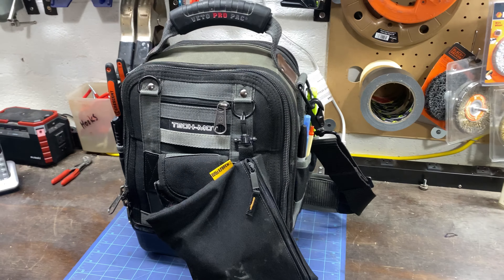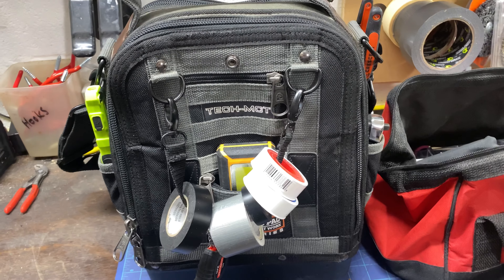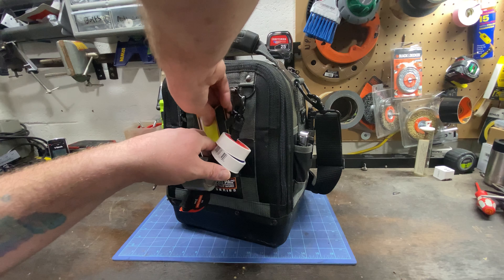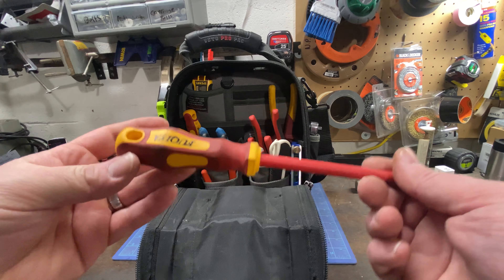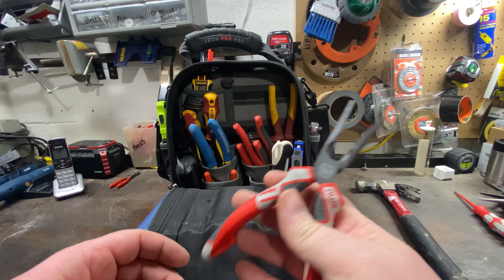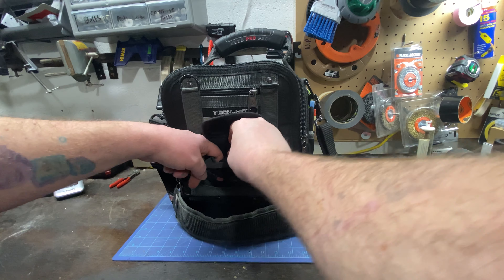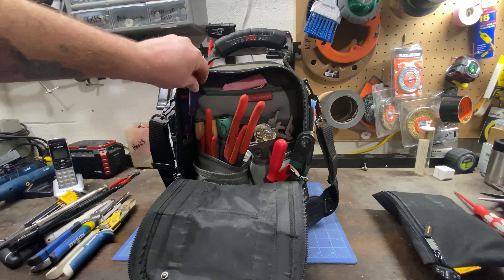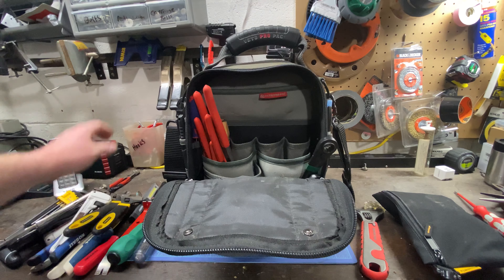VETO PRO PAC TECH-MCT Tool Bag update and tour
I’ve had this bag for over 2 years now and it has been wonderful. This video also includes the tools I use almost everyday in there.

Thanks!

It’s available at many different stores all around the same price.

Thanks for the video suggestion Sam!!!